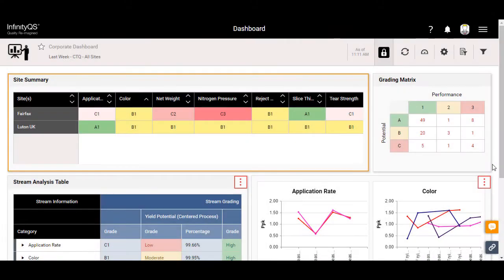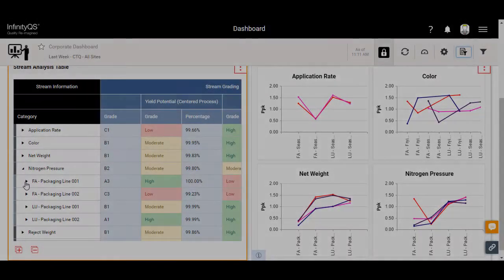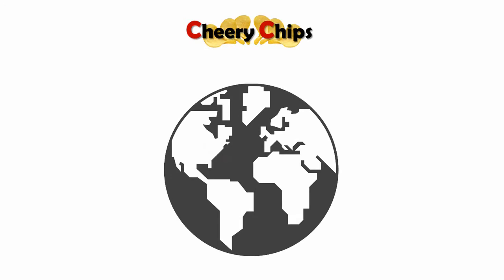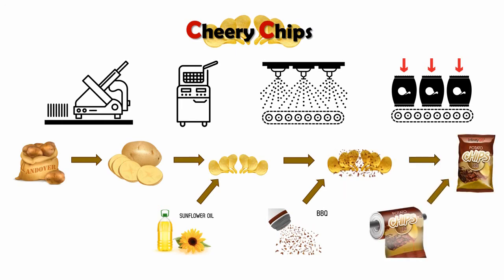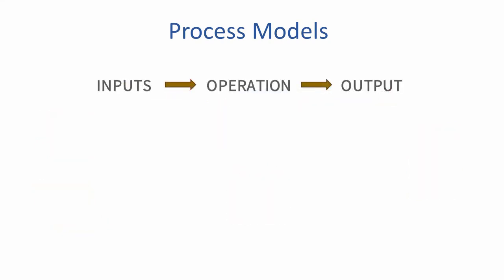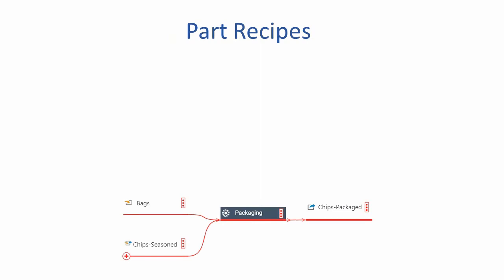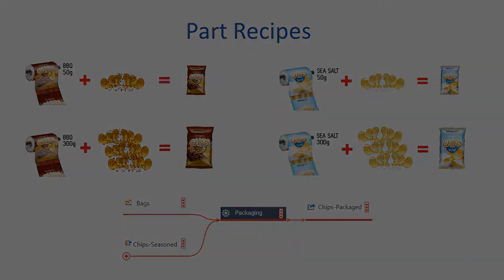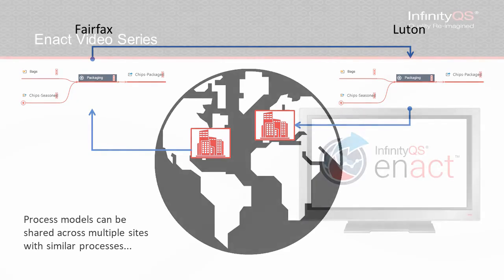Enact Process Models and Part Recipes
Discover why the Business Intelligence Group named InfinityQS Enact an Innovation Awards winner and see how this unique, innovative SaaS quality intelligence solution can help you ramp up your real-time SPC efforts.

• Meet Cheery Chips, a fictional potato chip manufacturing company that we’ll use to demonstrate Enact’s features.

• Learn how Enact process models enable you to define data collections at various process flow points.

• See how process models work with part recipes to support multiple product variations.